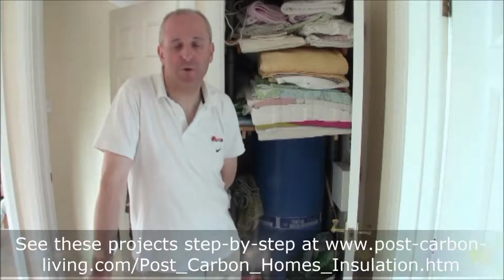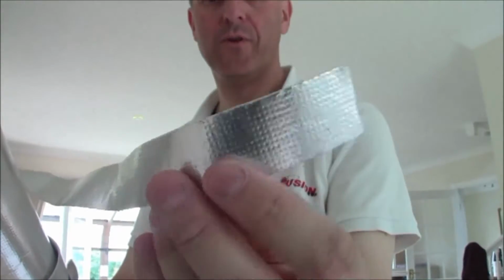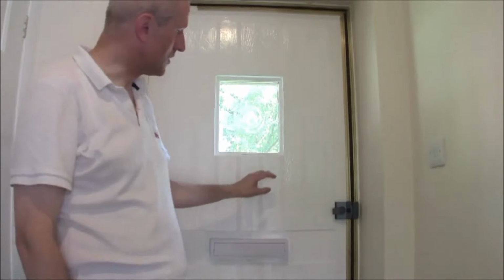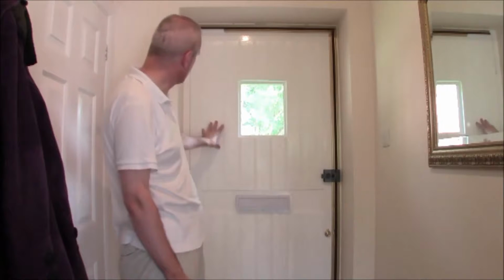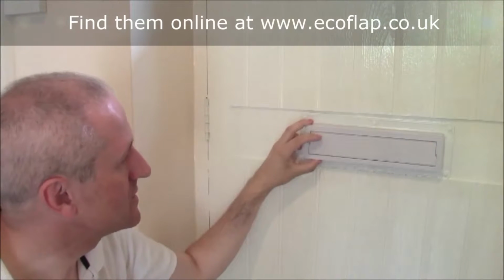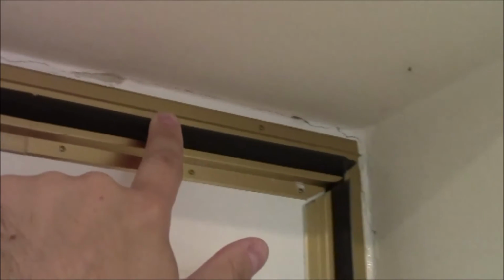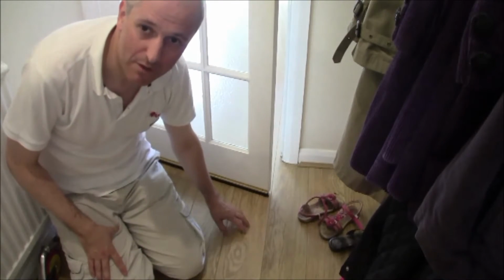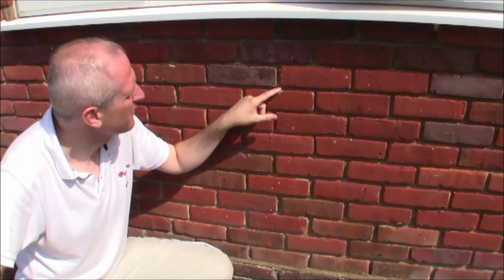INSULATION PROJECT AND CAVITY WALL INSULATION